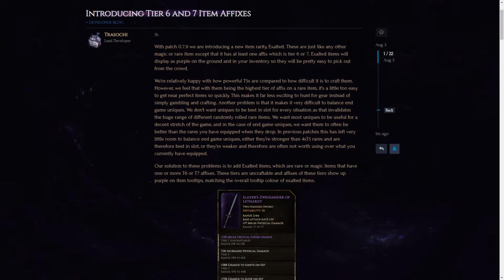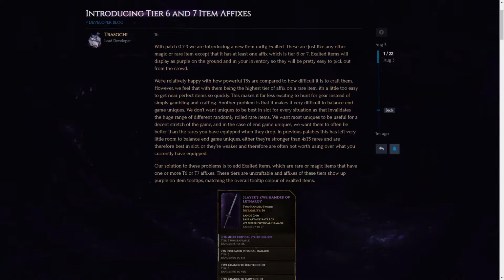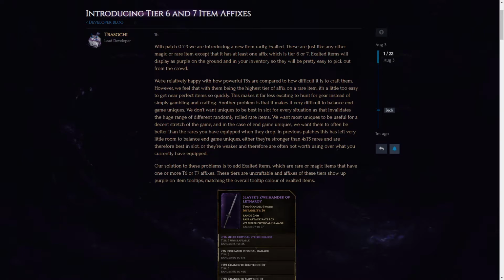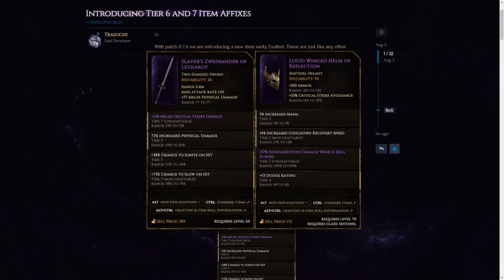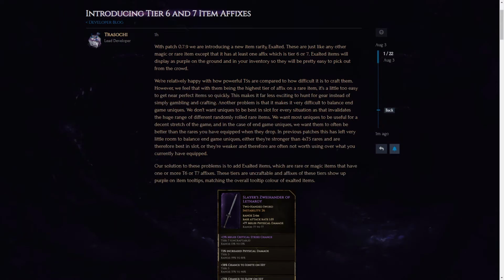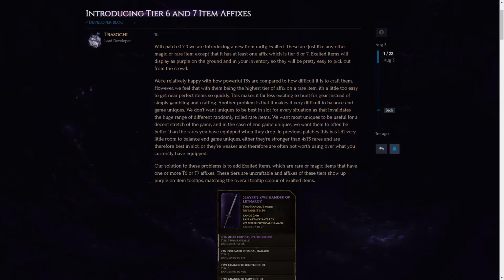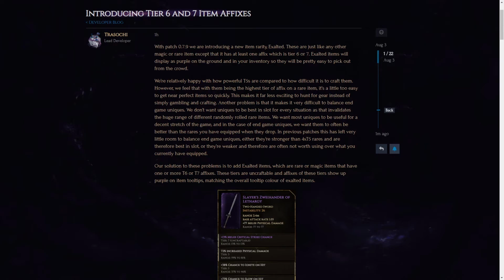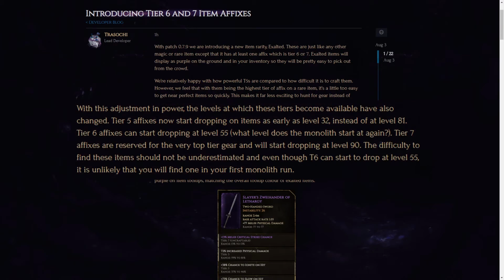Exalted Items Dev Blog Summary & Implications (Last Epoch 0.7.9)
Tier 6 & 7's were explained, and here's the summary, as well as my thoughts on what it means for Last Epoch in 0.7.9!